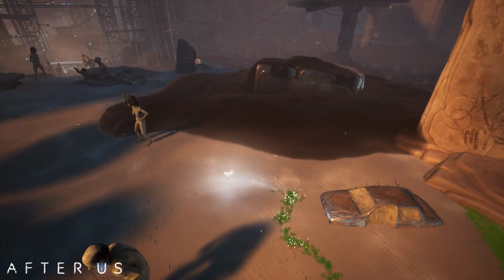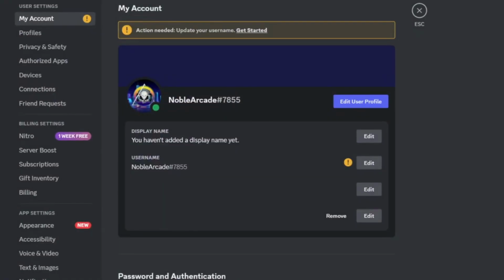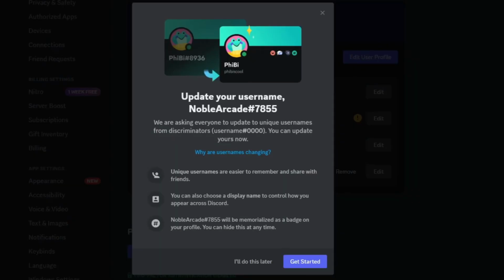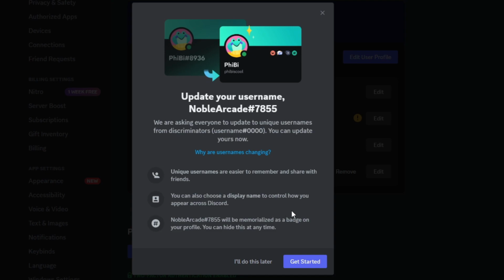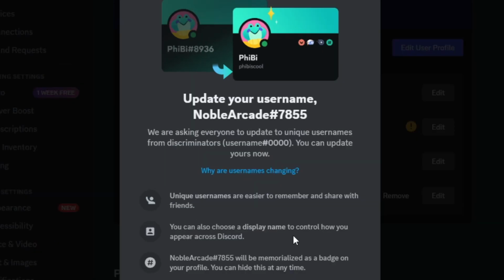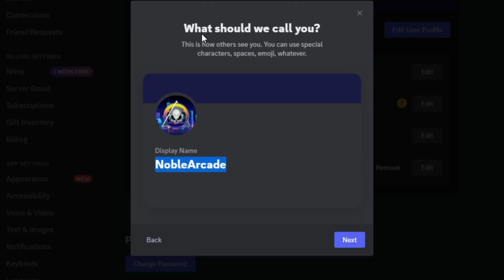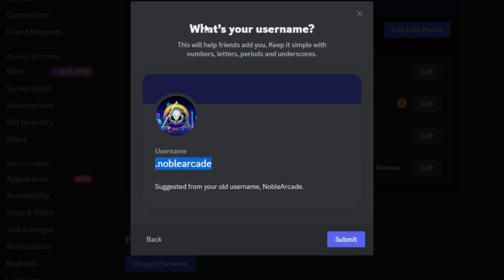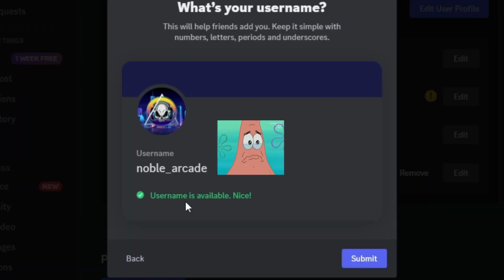Claim Your Unique Name BEFORE ITS TOO LATE!!! (DISCORD UPDATE)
Discord has a new update where you will be forced to update your user name to a UNIQUE USER NAME! So if you want to claim yours, do it BEFORE IT'S TOO LATE. In this video, I'll show you how to update your name... Unfortunately, I was a little late and lost my name to someone else.

If you like this video be sure to drop a comment or a sub. THANK YOU :)

🎮 Xbox - NobleArcade 🎮
🎮 PlayStation - NobleArcade 🎮
🎮 Stadia - NobleArcade 🎮
🎮 Steam - NobleArcade 🎮
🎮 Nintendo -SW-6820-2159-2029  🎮